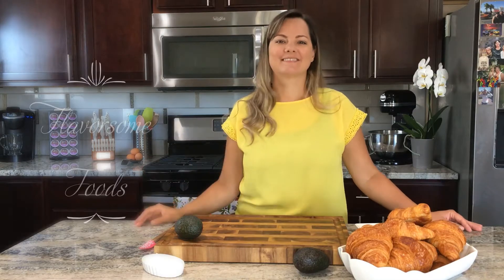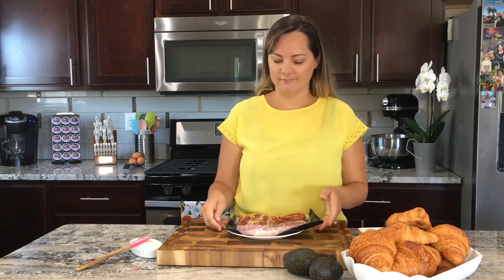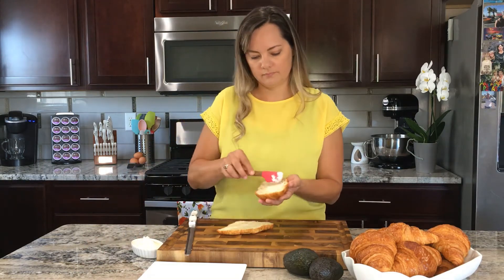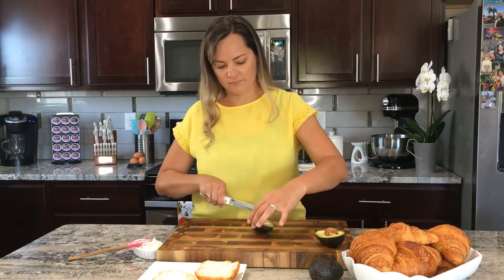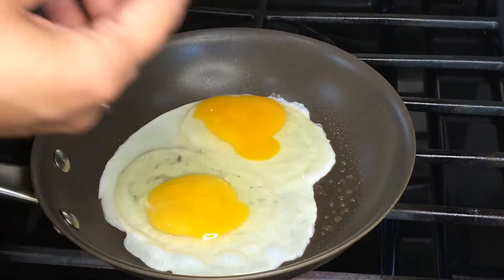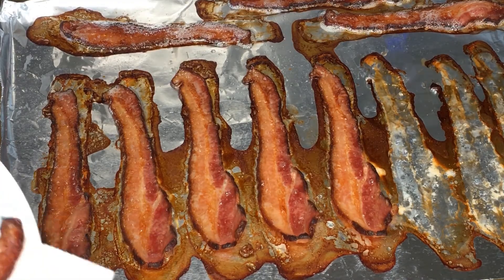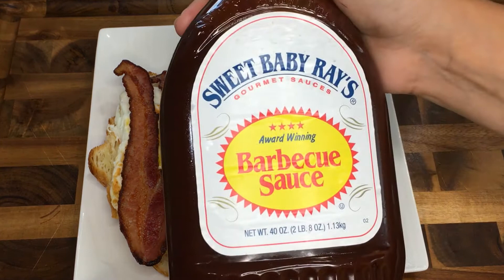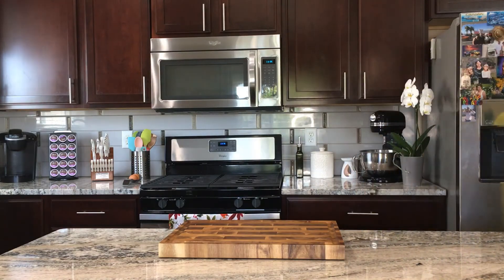The Ultimate Breakfast Sandwich| So easy to make and so good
Welcome back to flavorsome foods.
We are making the ultimate breakfast sandwich. This is a family favorite. Its super juicy and flavorful with the eggs, cheese, the croissant is light and fluffy and the bacon- well who doesn't love bacon? Need I say more. ??
Very simple ingredients but tastes amazing!! This is also great to make on camping trips.
Ingredients
~ croissants
~ bacon
~ sliced cheese of choice     (I used Havarti)
~ 2 eggs ( per sandwich)
~ mayo
~ avocado
(ingredients needed will depend on how many sandwiches you want to make. I usually cook extra bacon because the kids love it.)

Lets start with the bacon. Preheat your oven to 400' F
Line a baking sheet with foil and spread the bacon in an even layer over the top. Preparing bacon in the oven is easy and clean up is a breeze. Bake for 15-20 minutes.
Cut the croissant in half and add a thin layer of mayo to each side. You can also use a healthier alternative if you prefer.
Now cut the avocado, slice it into thin slices and fan it over one half of the croissant.
Next- we'll prepare 2 eggs. Add butter or a cooking spray to a small frying pan, crack the eggs and break the yolks. You can add salt and pepper to taste. I leave it the way it is. Cook for about 1-2 minutes, then flip and add your cheese. Cook for another minute. Fold half the egg over the cheese and its ready.
Once the bacon is cooked, I transfer it to a plate lined with a paper towel to absorb any extra grease.
Add the cooked egg to half the croissant. Top with 2 slices of bacon and you can enjoy it the way it is. We like to add our favorite BBQ sauce to take the flavors up a notch. Cut in half and you are ready to enjoy your breakfast.

Be sure to give this a thumbs up below. God Bless.